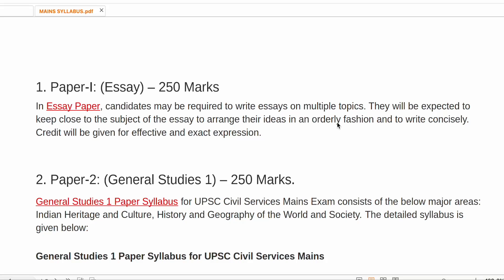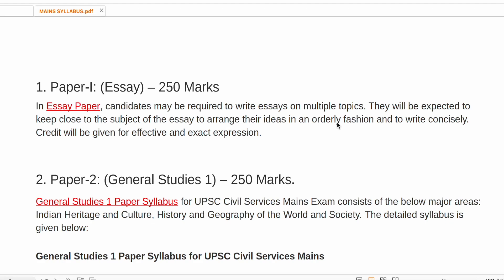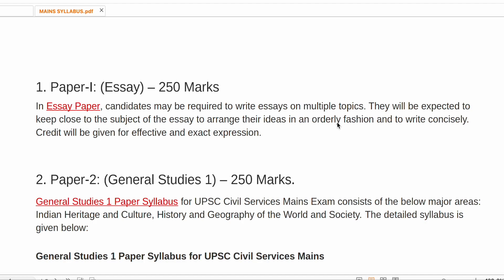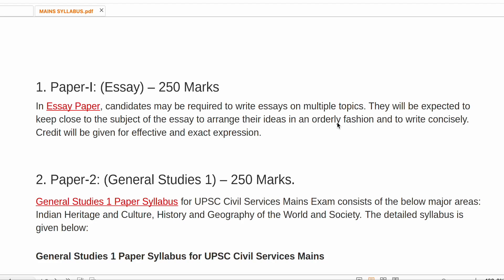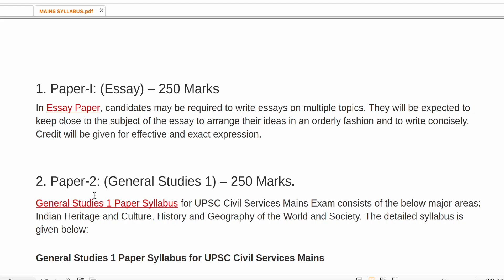UPSC CSE | How to start preparation of Mains ? Mains Exam Basics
The very basics of mains ,importance of syllabus . How to use the syllabus . A general approach to prepare notes .